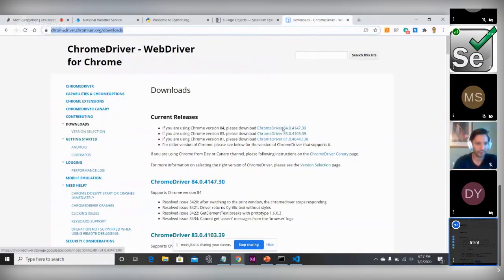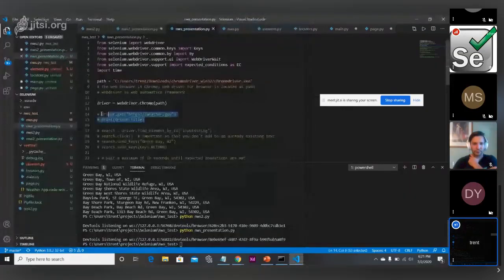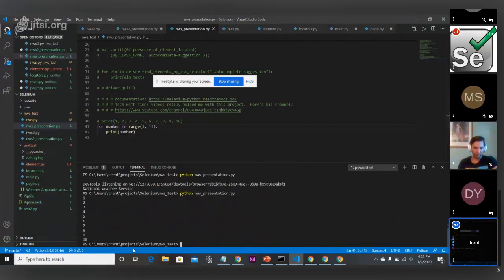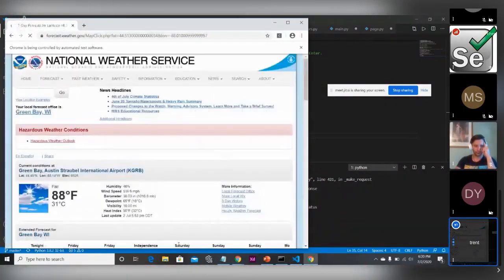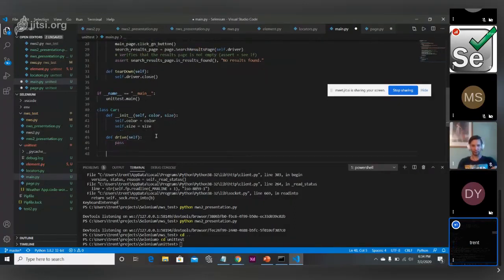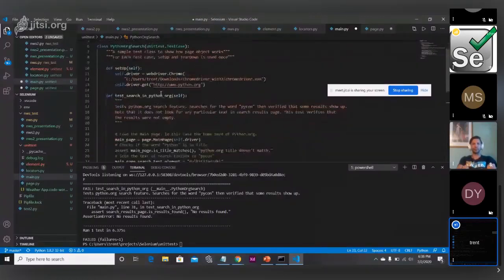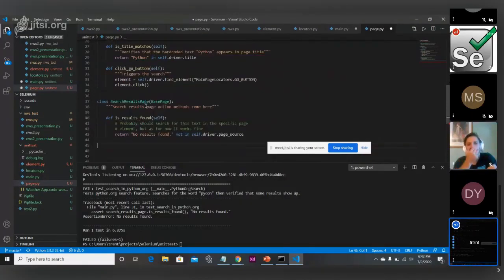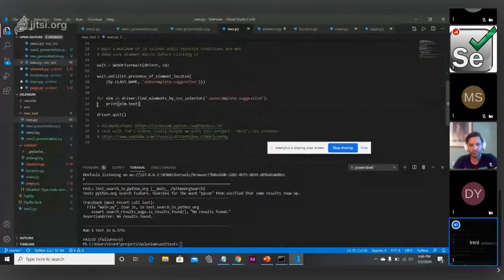Selenium for Web Automation with Python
Selenium is a web automation framework. It starts a web browser and any task that can be done typically on the web, Selenium with Python can do for you. This introduction will cover the setup and the main features using the National Weather Service website as an example. You will learn how to start to use Selenium for your own projects, how to apply unit testing, and some fundamentals of Object Oriented Programming.

PRESENTER:
Trenton Turner is a Web Specialist and up and coming Python developer. He is also a student currently taking online computer science courses on Codecademy.